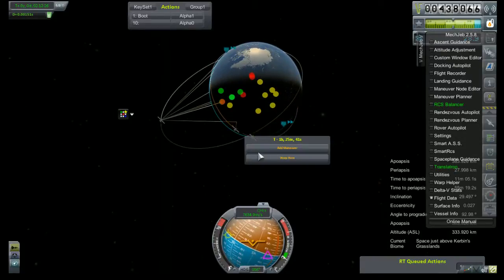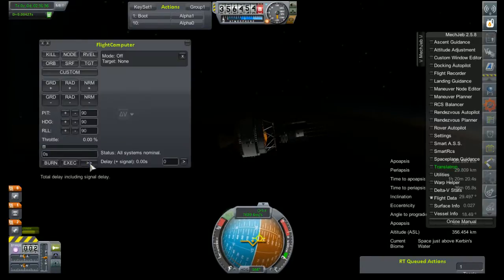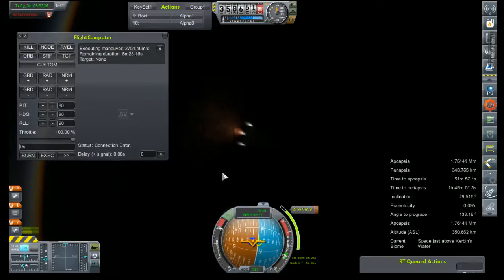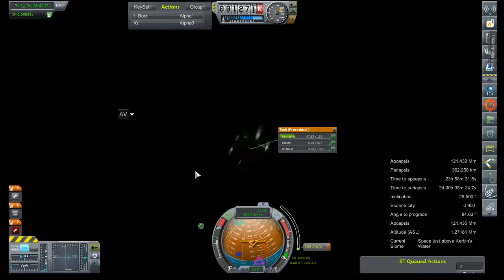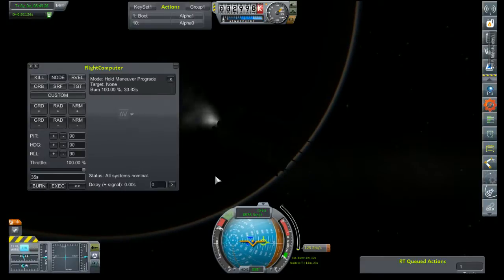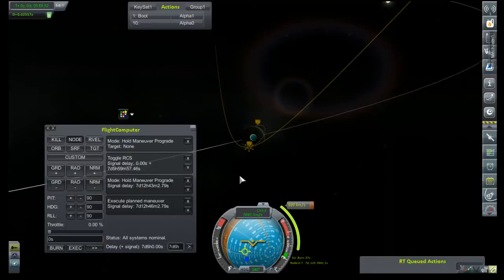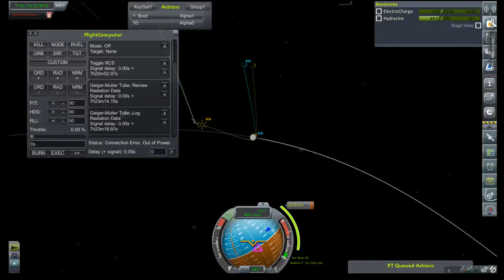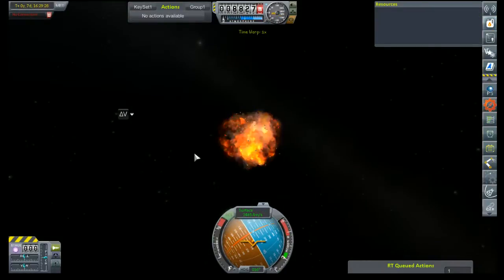Kerbal Space Program RP-0 #7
Trying to save our lunar orbiter mission from last time, with mixed results